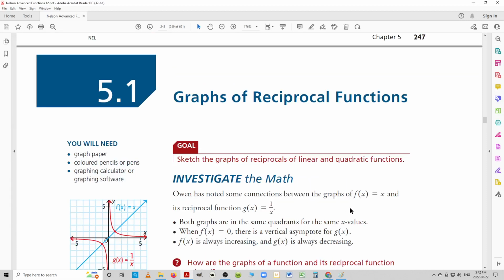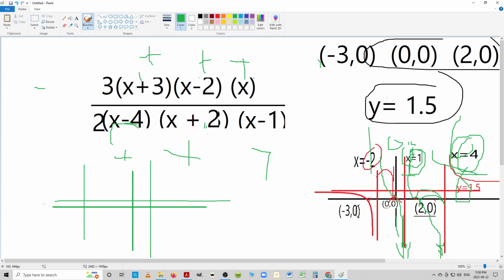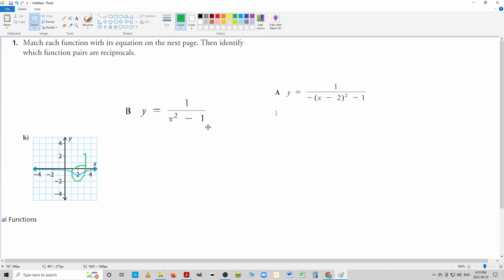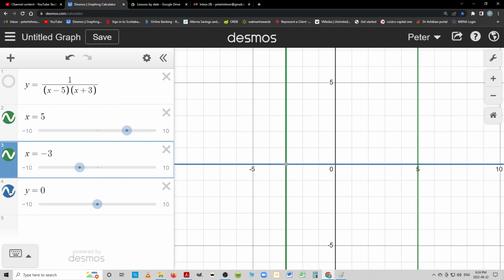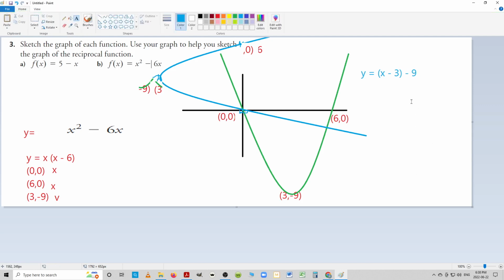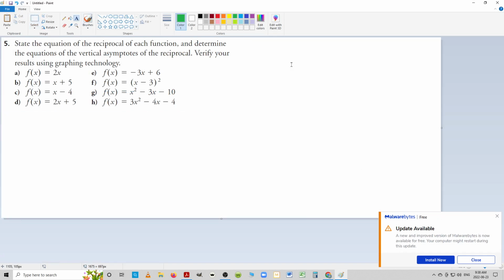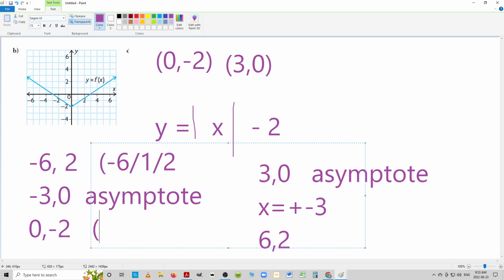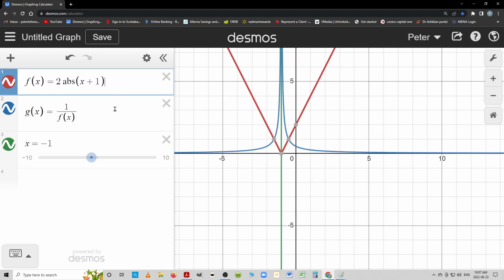Functions 12 Chapter 5.1 graphing reciprocal functions PART A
It is easier than people think.  Use
desmos.ca
to help graph

the denominator determines asymptotes
the numerator determines x intercepts
the ratio of the 2 will determine the horizontal asymptote
NOTE it is possible to cross (sometimes) a horizontal asymptote, but IMPOSSIBLE to cross a vertical one